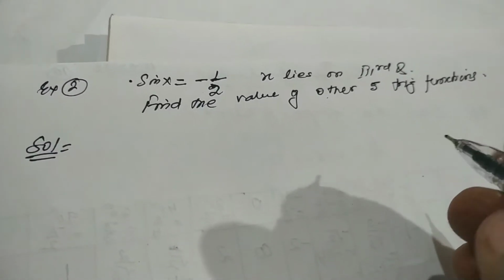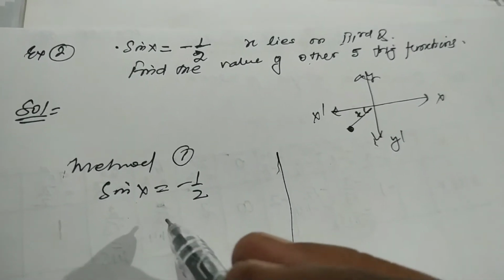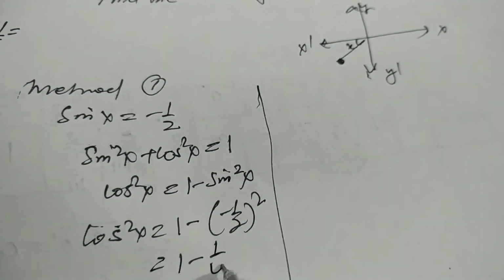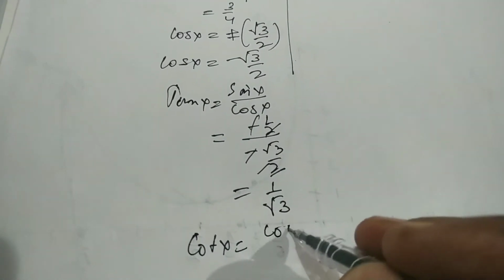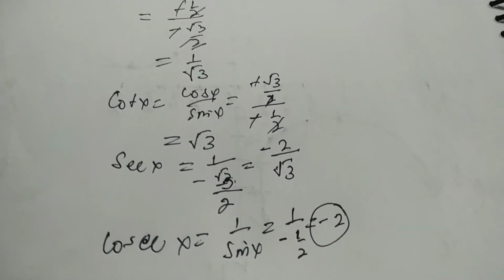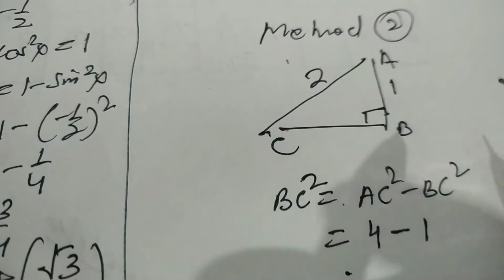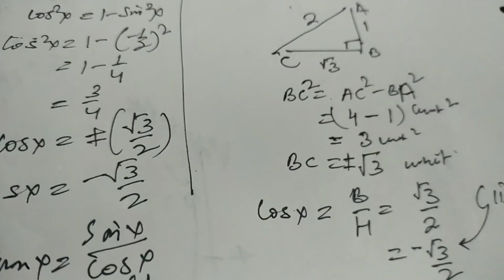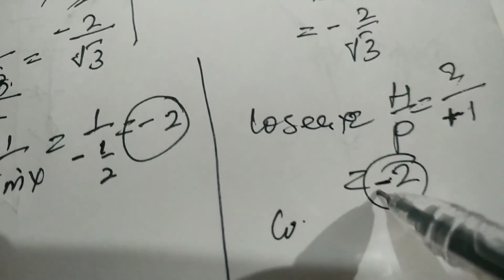Trigonometric functions session 11